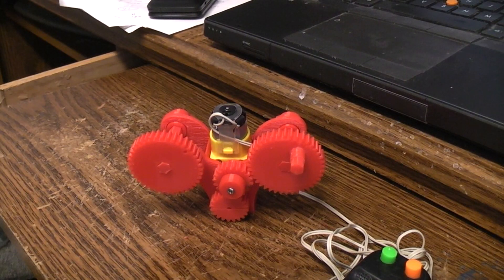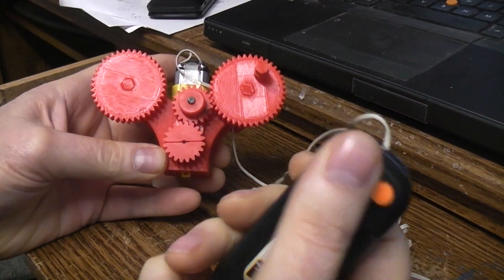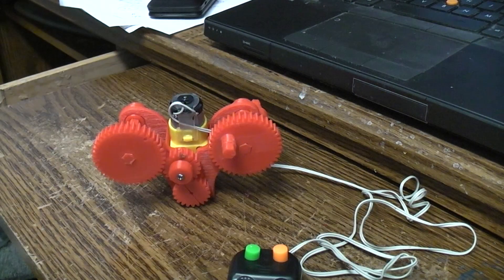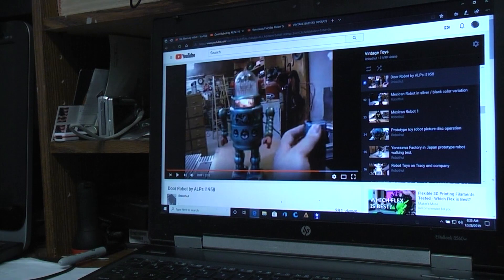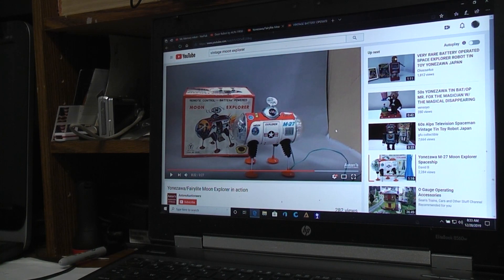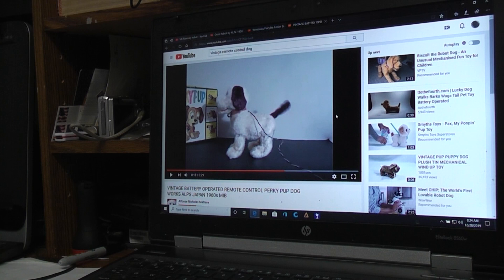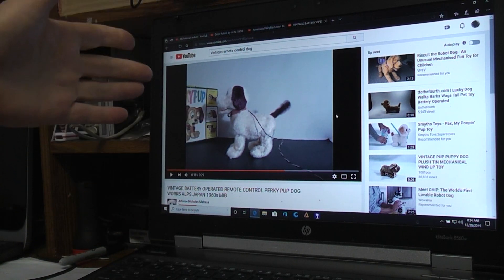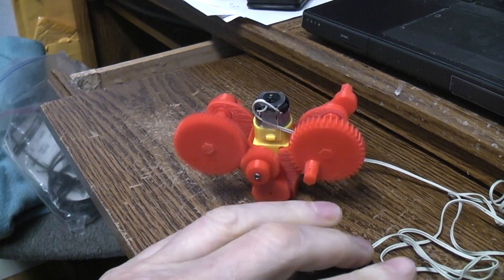3d print the single motor Dual gearbox drive .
One of the most used mechanical designs of vintage toys was the single motor Dual drive gearbox. So here is a 3d printed version you can make .

Here is a link to  vintage robot's and space toys  that used this type of gearbox.

Here is a link to the thing-I-verse files.

Visit the Robothut web site for vintage space toys and custom robot build projects from the past.